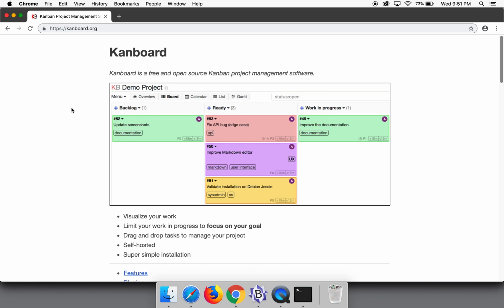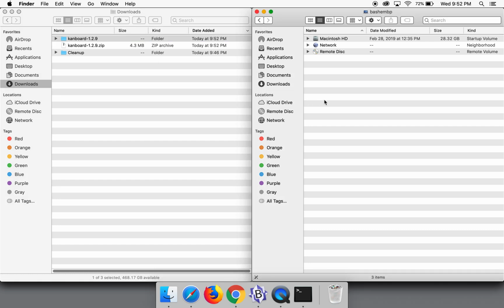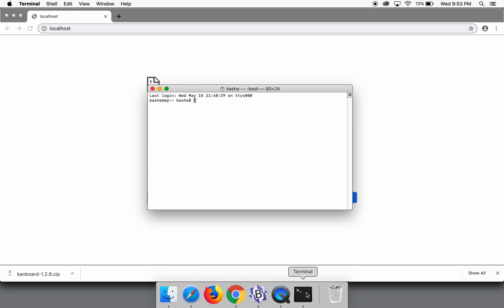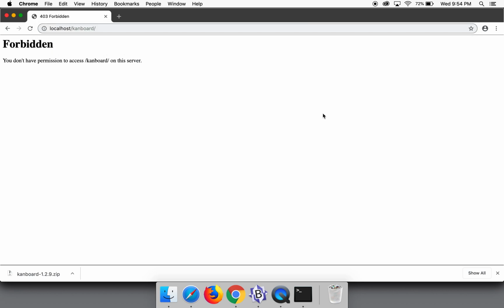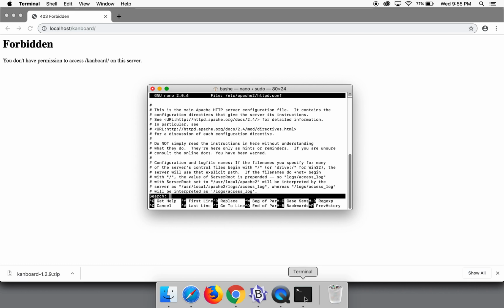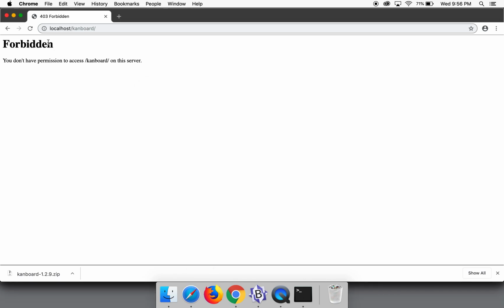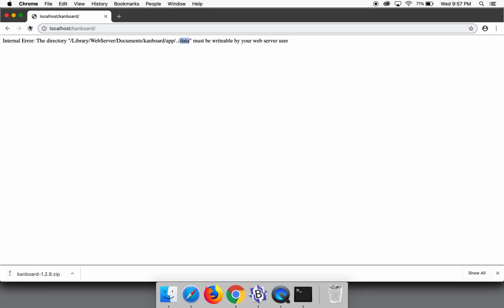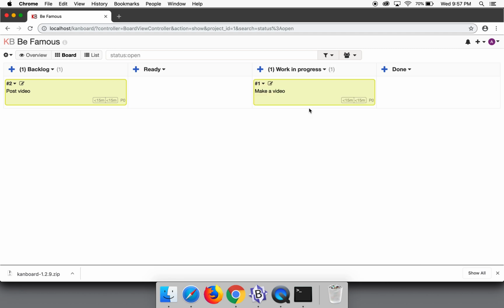How to install Kanboard for Mac OS X / macOS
This video shows how to run Kanboard on a Mac using macOS's built-in copy of the Apache web server.
Commands:
sudo apachectl start
sudo nano /etc/apache2/httpd.conf
Control-W to find
Control-X to exit, "y" to save
sudo apachectl graceful
sudo chmod 777 /Library/WebServer/Documents/kanboard/data/